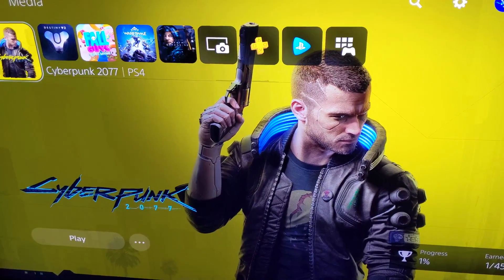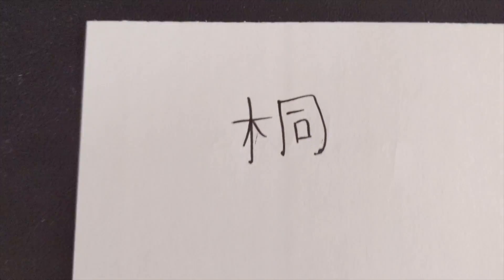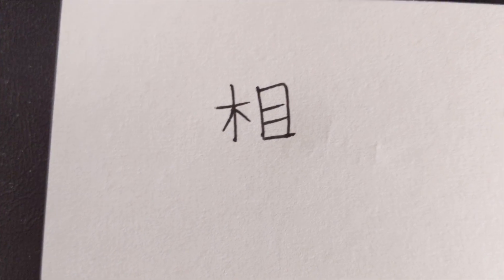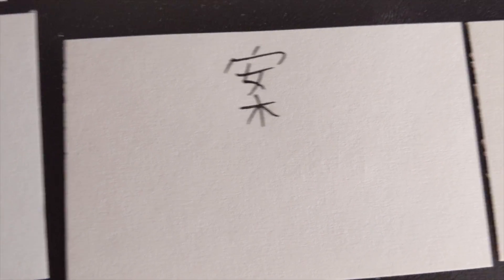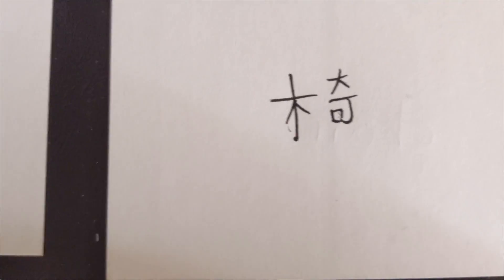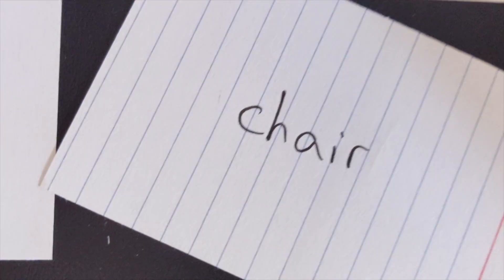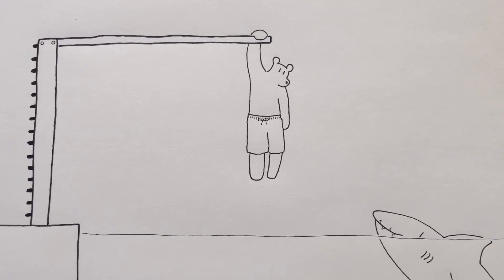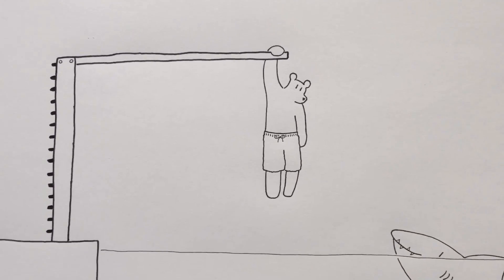day ten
Tenth day of vlogging series